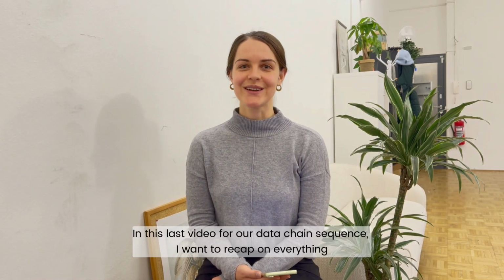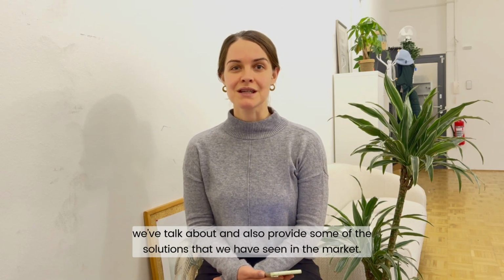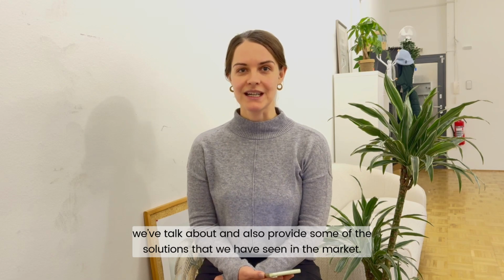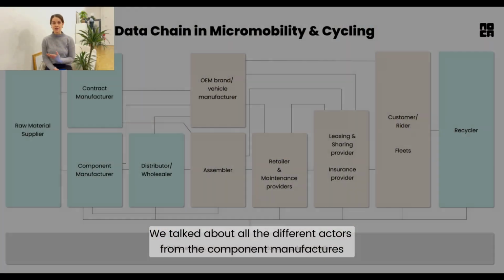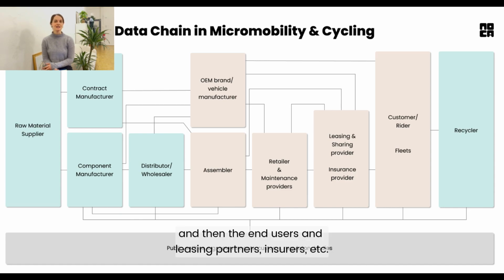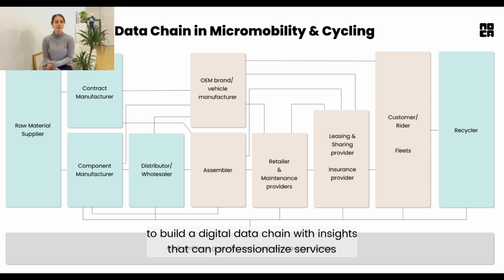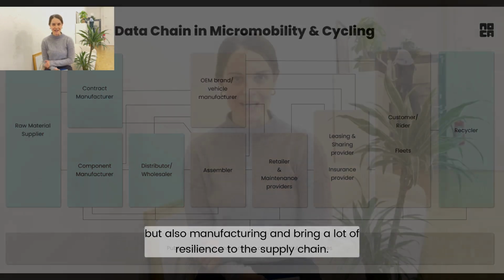Final Insights: Recap of the Data Chain in Micromobility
Wrap up our data chain series with a comprehensive review and solutions spotlight! In this final episode, we revisit the data ecosystem, from component manufacturers to OEMs and end-users, emphasizing the digital data chain's role in enhancing services, manufacturing, and supply chain resilience.

Watch the video to have more insight about it!

0:00 - Intro
0:15 - Overview of Actors in the Data Chain
0:49 - Recap of the Data Chain in Micromobility
2:57 - Data Security and Administrative Costs
3:51 - Solutions in the Market
5:03 - Digital Exchange of Product and Transactional Data